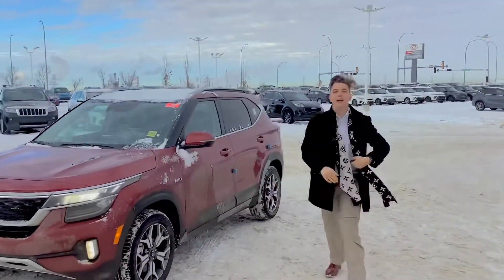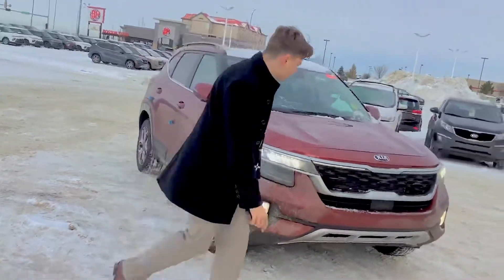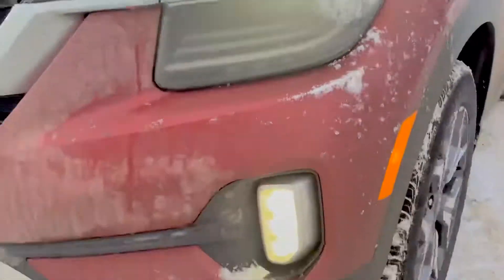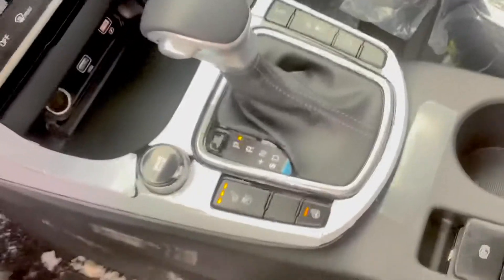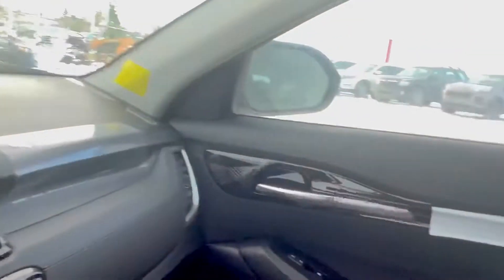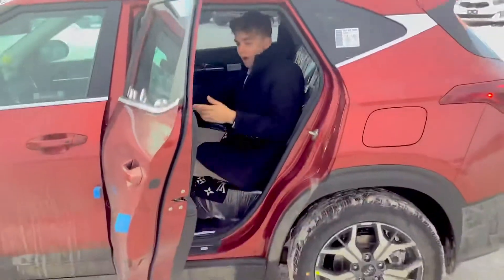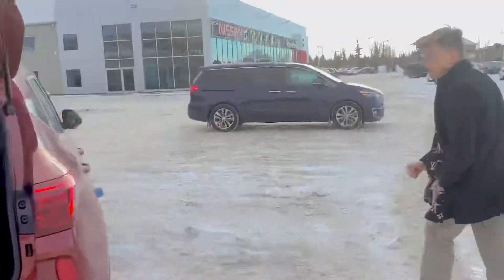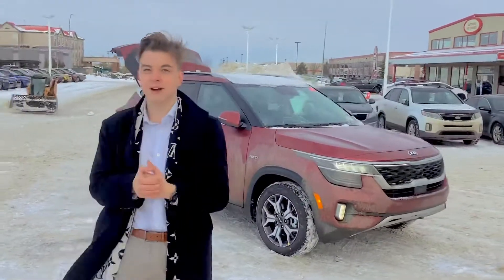Here it is! The 2021 Kia Seltos EX Premium Just For You Roland!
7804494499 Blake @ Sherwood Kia